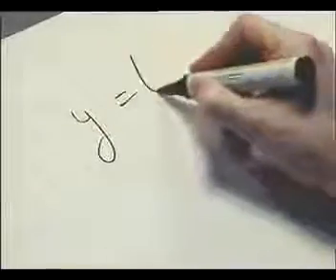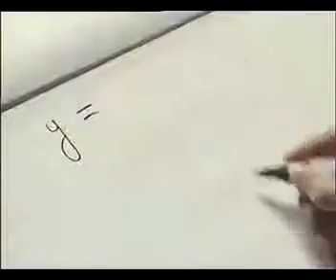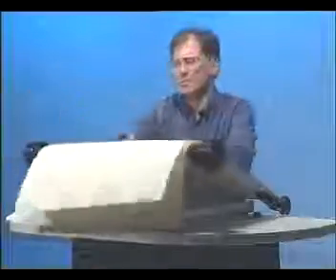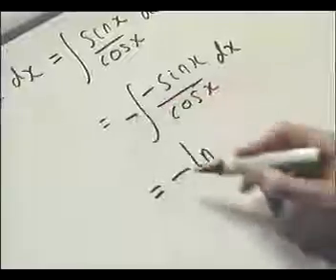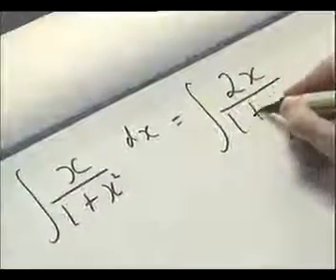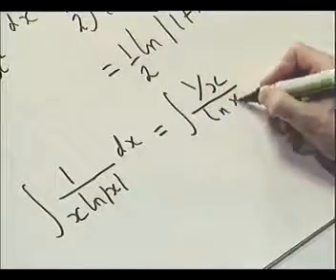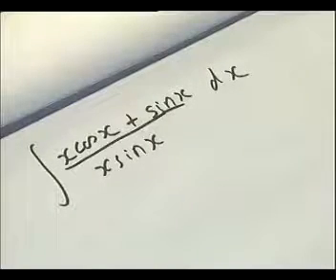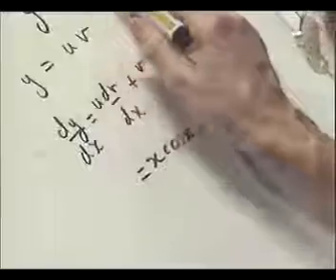Integration that leads to log functions